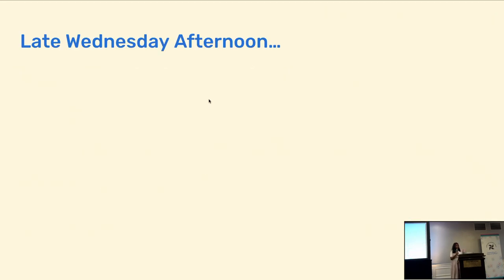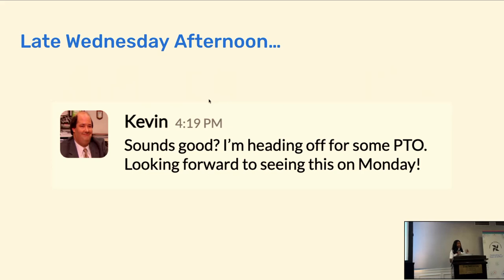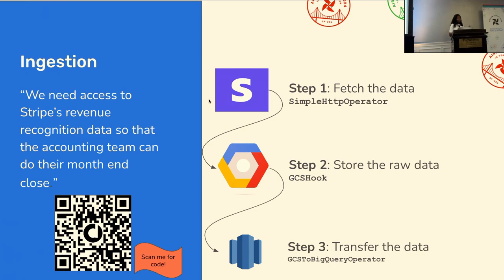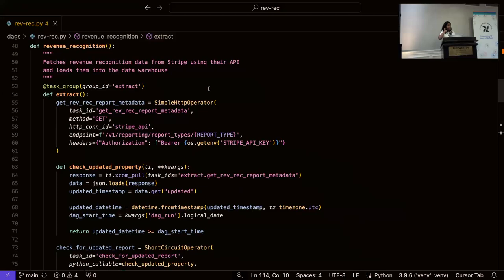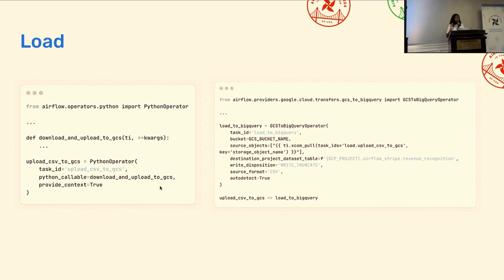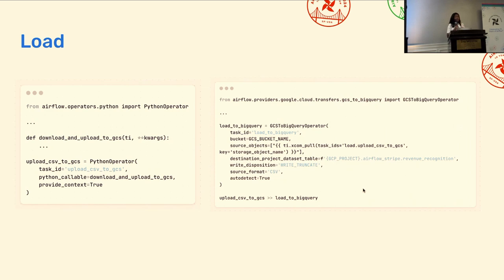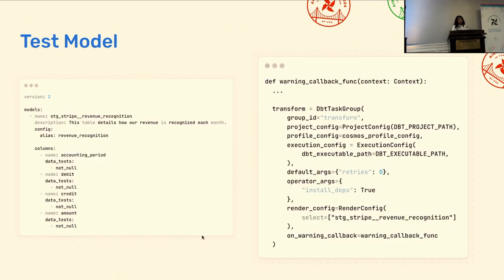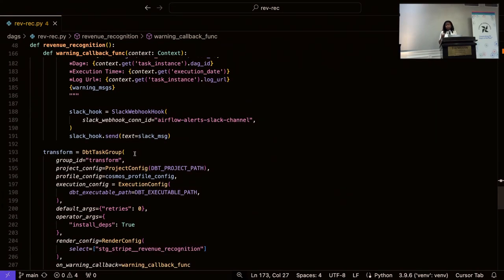From Tech Specs to Business Impact: How to Design A Truly End-to-End Airflow Summit 2024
Presented by Taylor Facen at Airflow Summit 2024

There are many Airflow tutorials. However, many don’t show the full process of sourcing, transforming, testing, alerting, documenting, and finally supplying data. This talk with go over how to piece together an end-to-end Airflow project that transforms raw data to be consumable by the business. It will include how various technologies can all be orchestrated by Airflow to satisfy the needs of analysts, engineers, and business stakeholders.

The talk is divided into the following sections:
 - Introduction: Introducing the business problem and how we came up with the solution design
 - Data sourcing: Fetching and storing API data using basic operators and hooks
 - Transformation and Testing: How to use dbt to build and test models based on the raw data
 - Alerting: Alerting the necessary parties when any part of this DAG fails using Slack
 - Consumption: How to make dynamic data accessible to business stakeholders